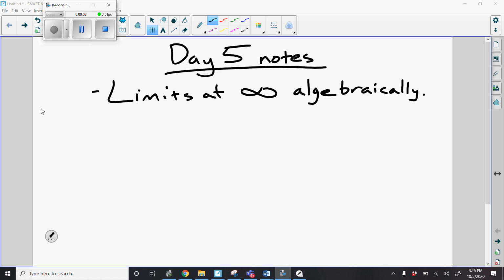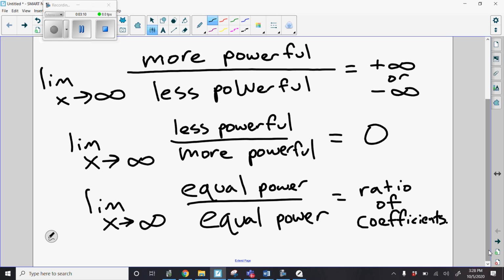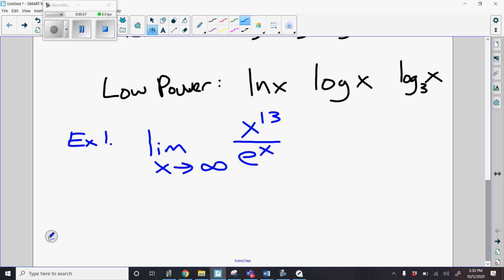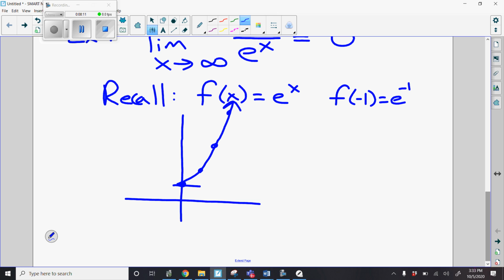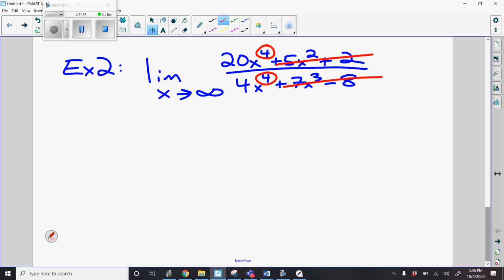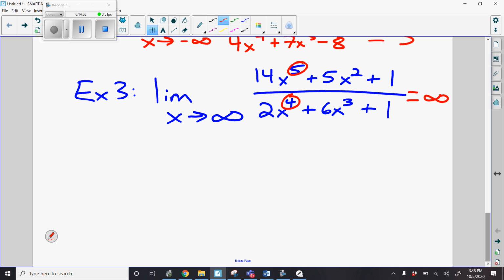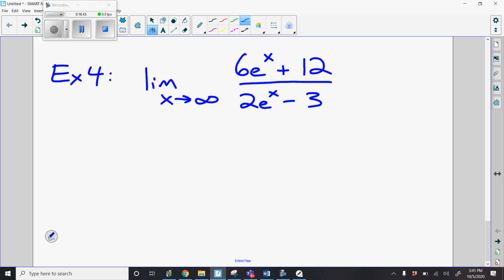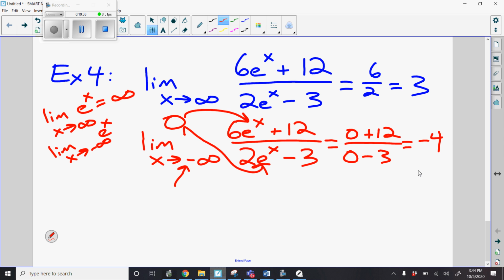Day 5 AP Calc Limits at infinity algebraically 20 21